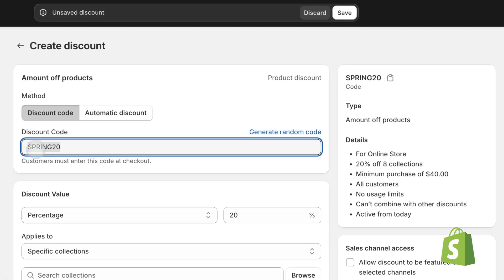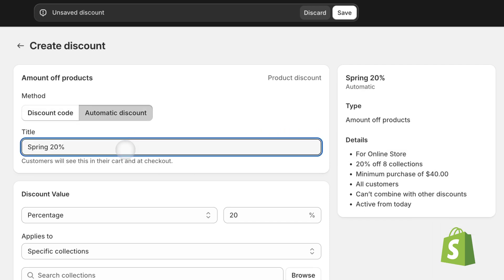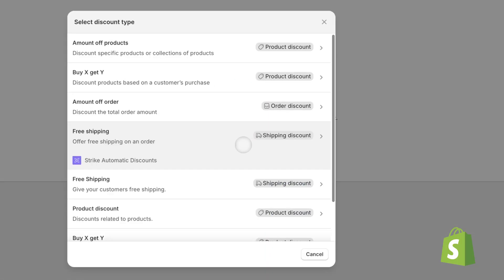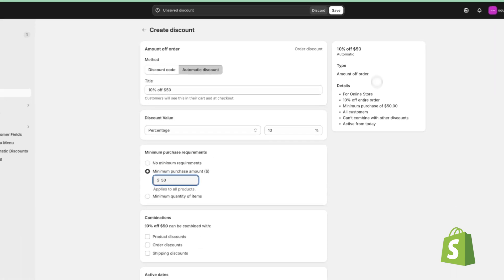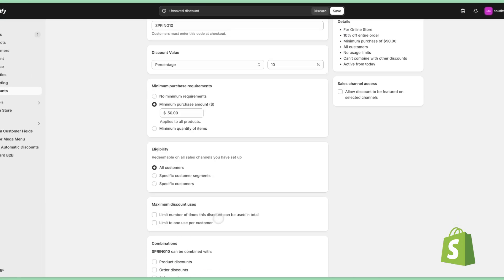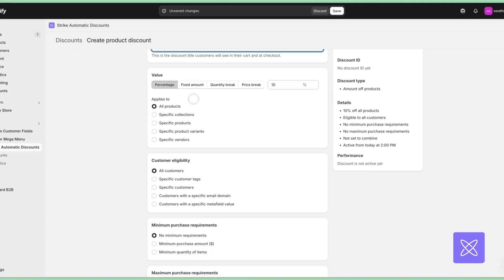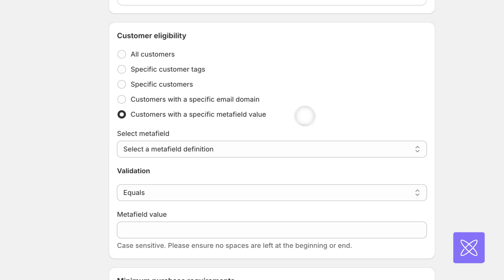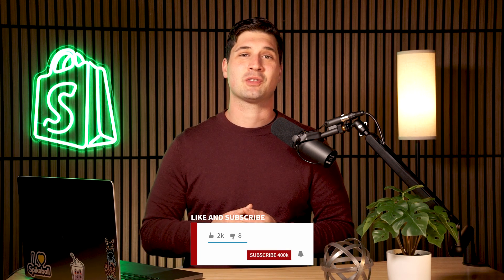Discount codes or automatic discounts in Shopify | Which one is better?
Are your Shopify discounts costing you sales? While discount codes are familiar, the extra step for customers can lead to abandoned carts.

In this video, we explore the pros and cons of discount codes and automatic discounts on Shopify. We'll show you the limitations of setting up targeted automatic discounts within Shopify and introduce you to Strike Automatic Discounts.

Discover how Strike allows you to create automatic discounts based on customer tags, customer metafields, and email domains, enabling you to seamlessly reward your valuable customers without them needing to remember or enter a code.

Stop losing sales due to discount friction!